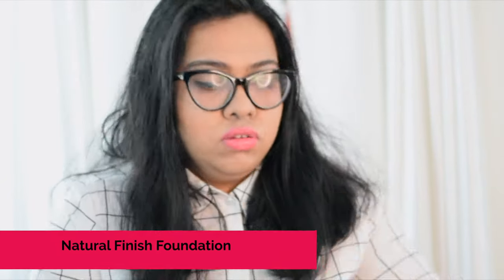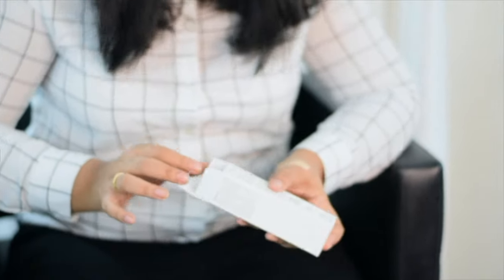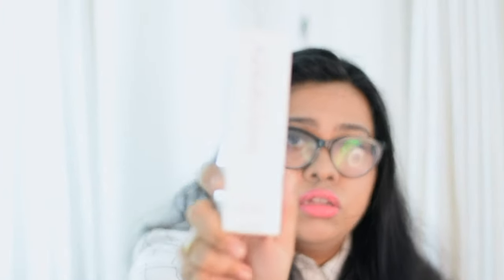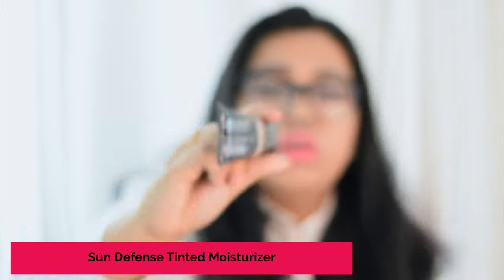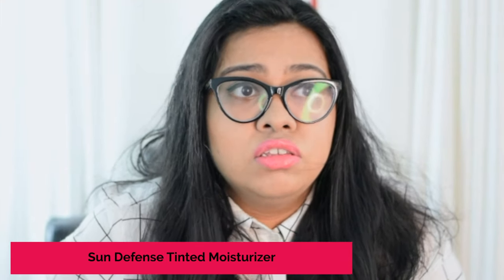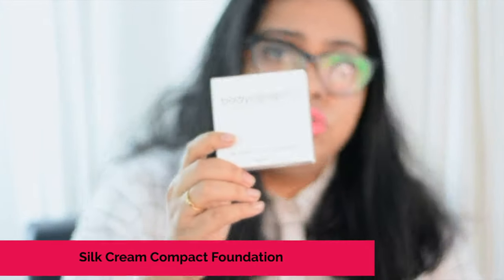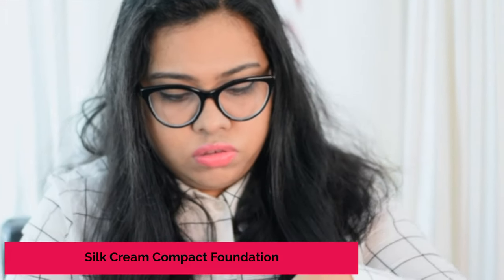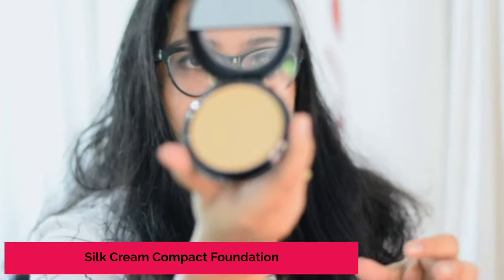Bodyography Products Launch by Venus Ladies Beauty Parlour